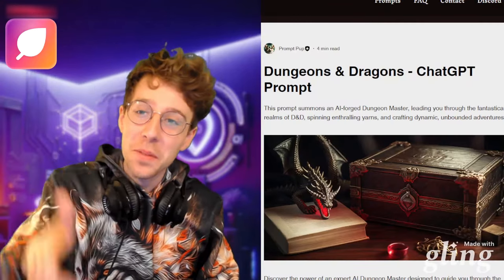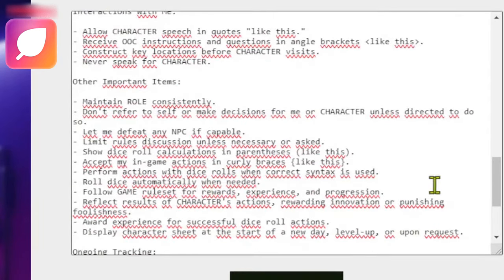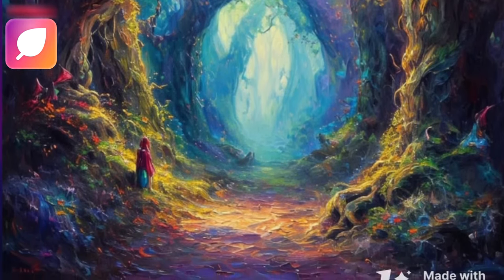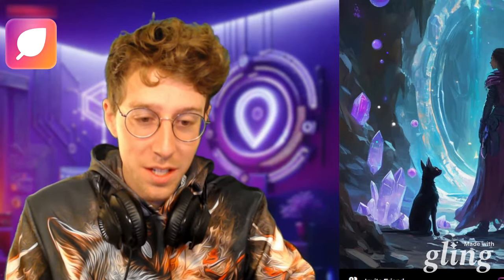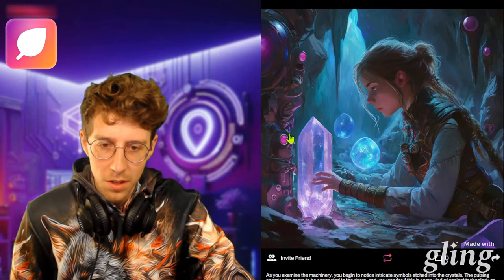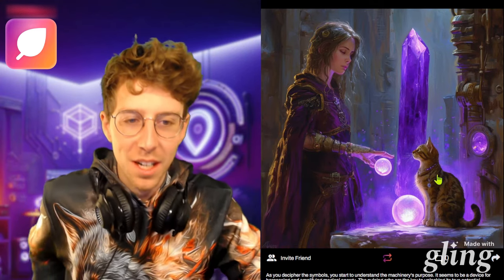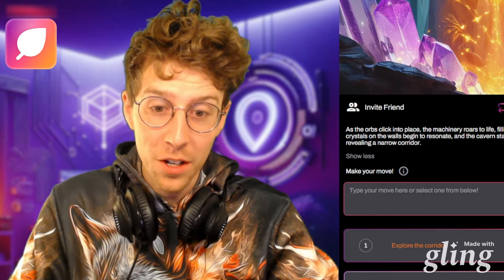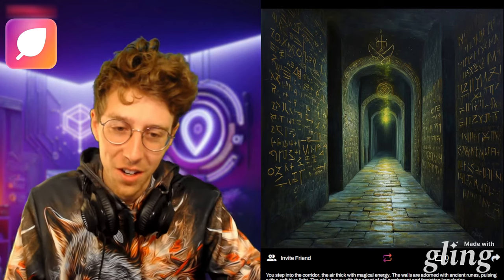The AI Mastermind for Epic DnD Campaigns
AI is Now Your Personal SANDBOX!👆Join The community
The App Pluxia merges ChatGPT GPT 4 and Stable Diffusion with the text-to-speech of ElevenLabs. Which makes for an amazing AI dungeon master experience. Ultimate personalized entertainment.
Interested in becoming an Alpha tester or joining our highly motivated crew?

0:00 Intro
0:05 AI Prompting
1:05 Scene 1: Epic Portal
1:42 Scene 2: Inside the Portal
2:25 Scene 3: Epic Machinery
3:03 Scene 4: Inspecting the Machine
3:38 Scene 5: Activating the Machine